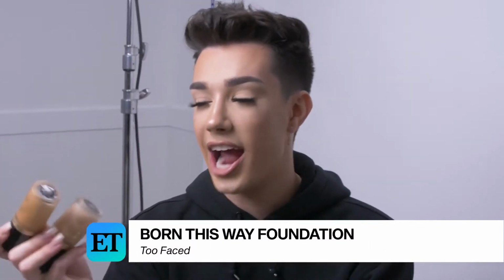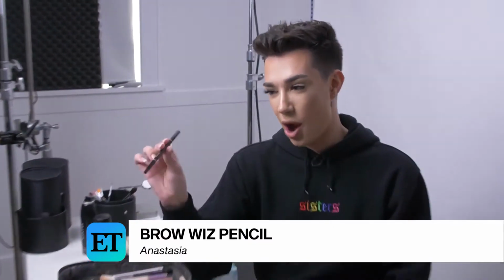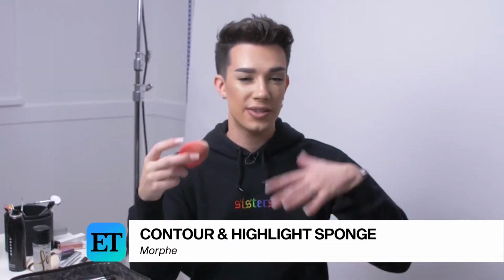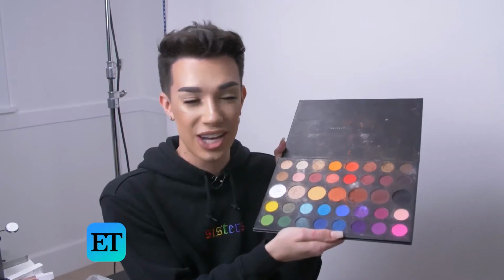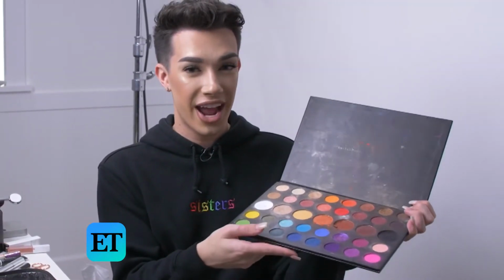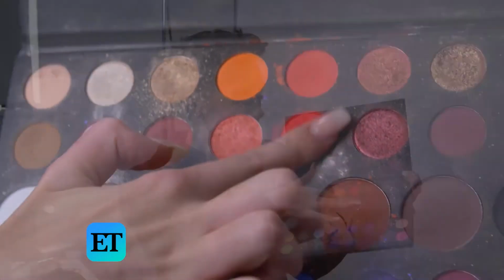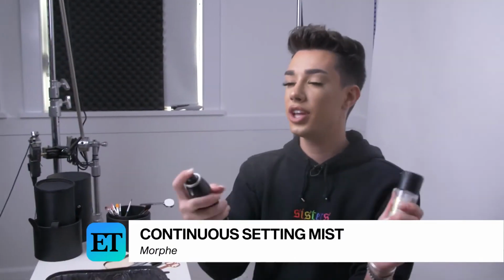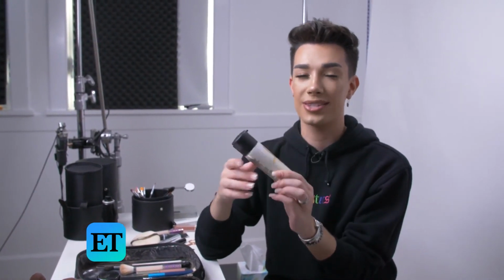James Charles Reveals His Must-Have Beauty Products | Kit Essentials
YouTube's favorite 'sister' gives ET Style a peak inside his glam room and all of his ride-or-die makeup favorites.